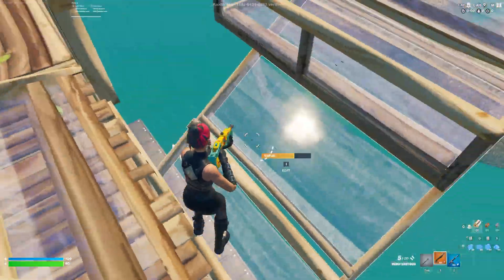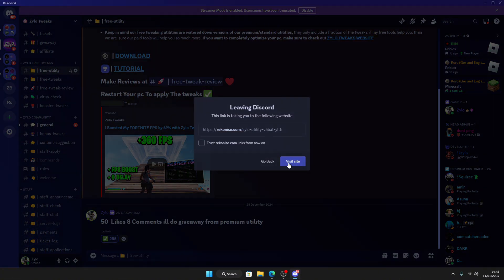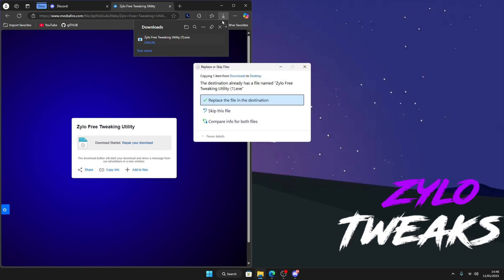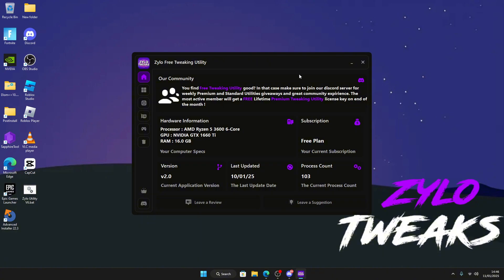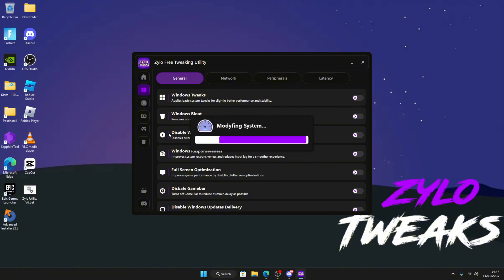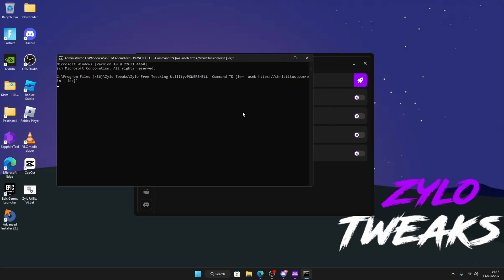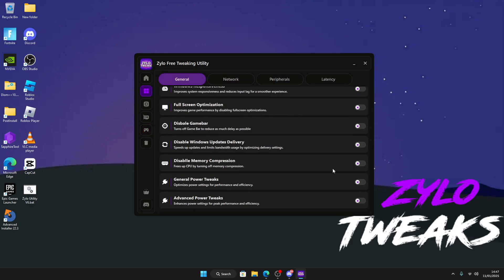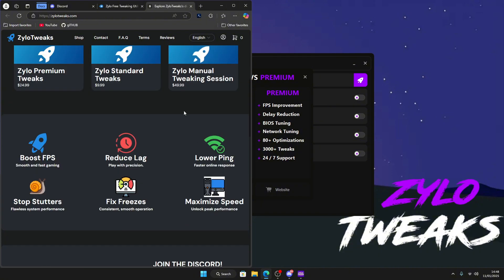How To Boost Your FPS Like Peterbot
Tags (ignore):
Fix Ping Spikes in Any Game
Get Lower Ping In Fortnite
How to Fix Packet Loss
Fix Ping and Latency Issues
Lower Ping in Any Game
How to Fix Internet Lag in Games
How to Get Better Ping in Any Game
Stop Packet Loss in Any Game
Reduce Lag Spikes and Stuttering
Gaming Network Optimization Guide
Lower Ping and Fix Packet Loss
Fix High Ping
How to Stabilize Internet for Gaming
How to Stop Lag Spikes
Best Ways to Fix Ping Spikes
Optimize Internet for Gaming
Get Stable Ping for Any Game
Reduce Ping Fortnite, Warzone, Valorant, etc.